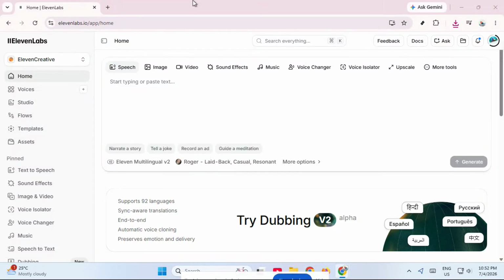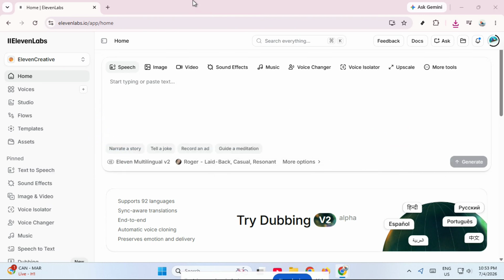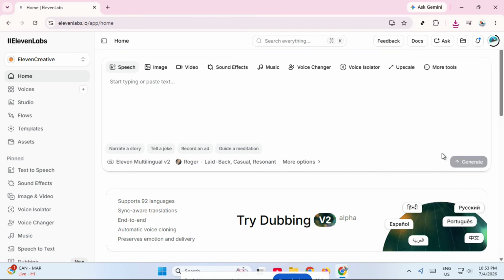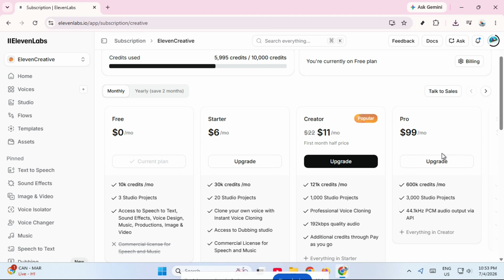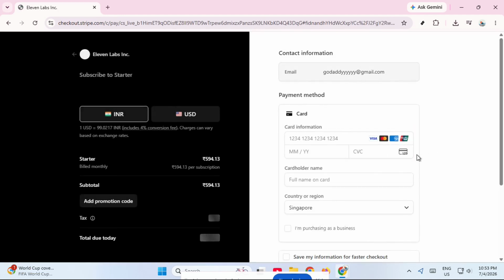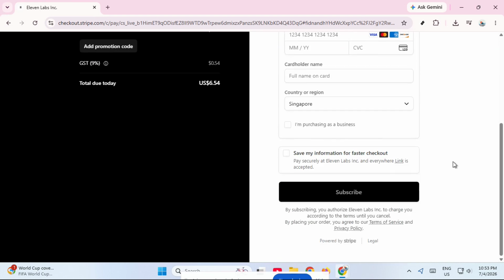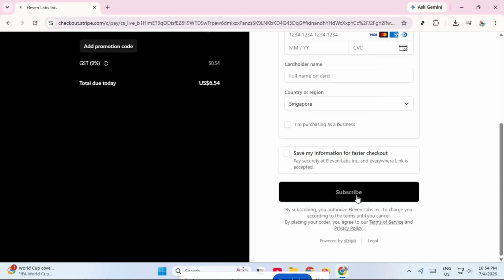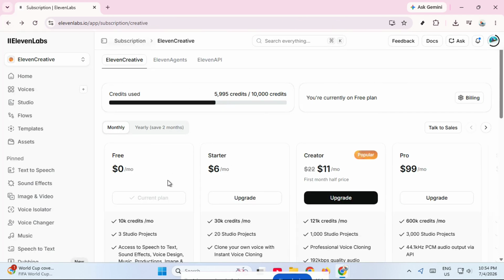How To Change Your Subscription Plan In ElevenLabs (Easy Guide)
Learn how to change your subscription plan in ElevenLabs, including how to upgrade to a higher tier or downgrade to a lower plan.
Follow this simple step-by-step guide to review pricing, confirm payment, and manage your ElevenLabs billing settings with ease.

🕚Timestamps:
0:00 Intro
0:18 Sign In To ElevenLabs
0:29 Open Subscription Settings
0:41 How To Upgrade Your Plan
1:07 How To Downgrade Your Plan
1:31 Important Billing Notes
1:52 Outro

✍️What You'll Learn In This Video:
• How To Sign In To Your ElevenLabs Account
• How To Open The Subscription Menu
• How To Upgrade To A Higher ElevenLabs Plan
• How To Review Pricing Before Confirming Payment
• How To Downgrade To A Lower ElevenLabs Plan
• How ElevenLabs Handles Subscription Changes
• How To Manage Your Billing Cycle Properly
• How To Choose The Right Plan For Your Needs

💡Pro Tips:
• Always review the plan features before upgrading or downgrading.
• Check when your billing cycle ends before confirming a downgrade.
• Keep a record of your current plan in case you need to switch back later.
• Make sure your payment method is up to date before upgrading.
• Choose a plan based on your actual usage, not just the monthly price.